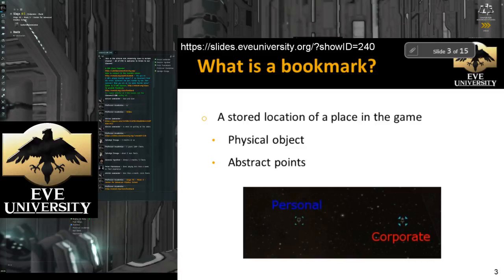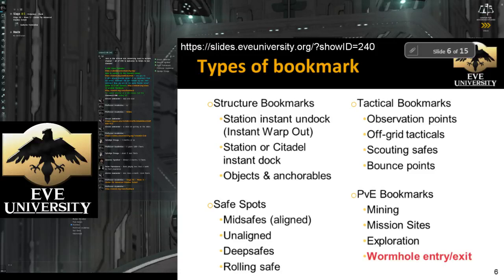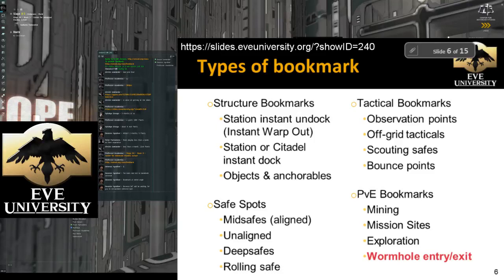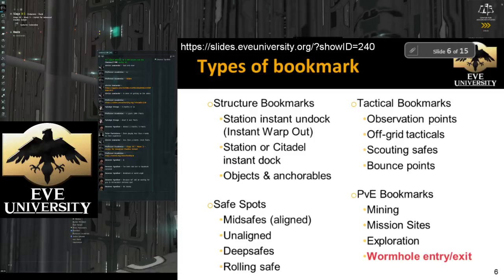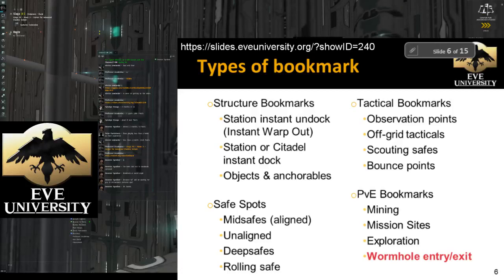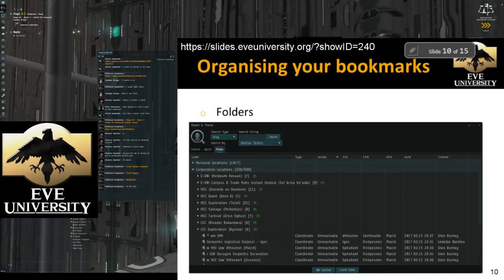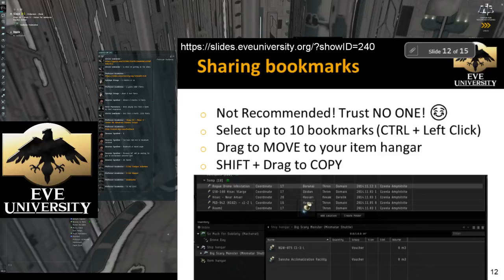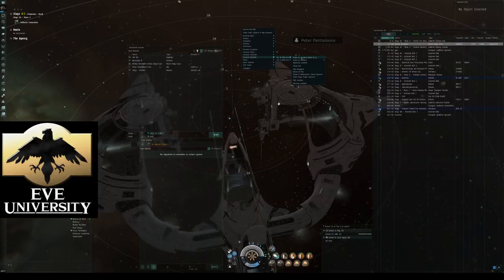Introduction to Bookmarks (video slideshow)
Class:  Introduction to Bookmarks
Instructor:  Professor Academiac
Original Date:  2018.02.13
Duration:  62 min